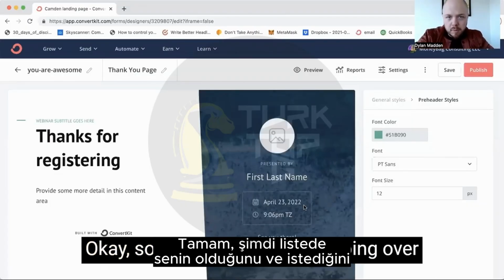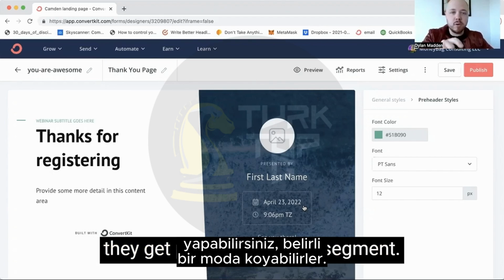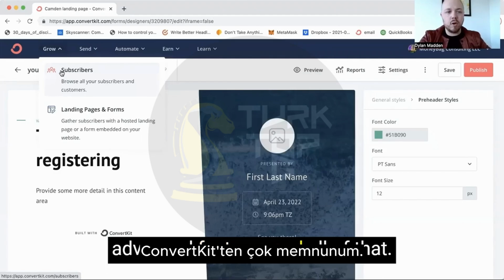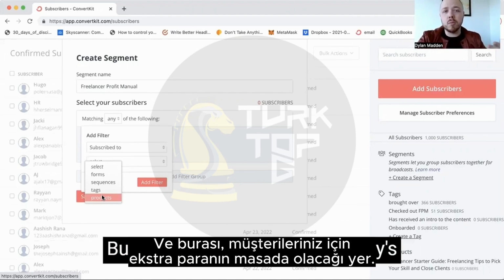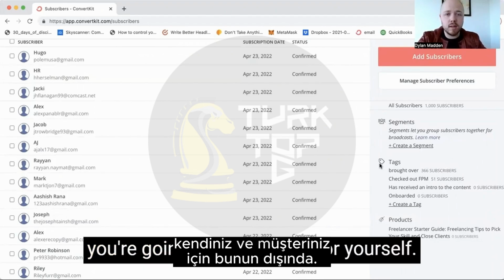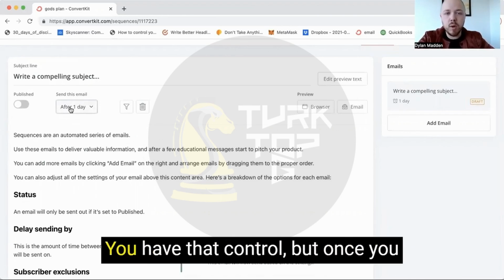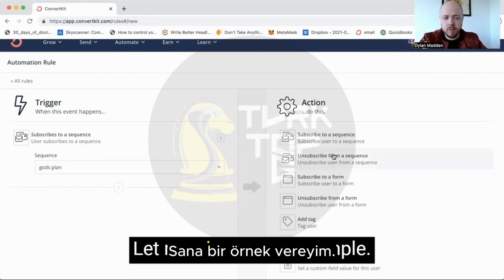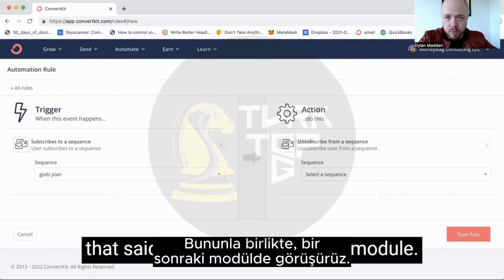Listenizi Nasıl Segmentlere Ayırırsınız? - (Serbest Çalışma Eğitimi)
Bellek güncellendi
Tabii! İşte "Listenizi Nasıl Segmentlere Ayırırsınız? - (Serbest Çalışma Eğitimi)" adlı YouTube videonuz için bir açıklama:

Merhaba! Bu videoda, müşterilerinizi ve potansiyel müşterilerinizi daha etkili bir şekilde yönetebilmeniz için liste segmentasyonu yapmanın önemini ve bu işlemi nasıl gerçekleştirebileceğinizi anlatıyorum. Serbest çalışma dünyasında başarılı olmanın yollarından biri de doğru segmentasyon tekniklerini kullanmaktır.

Liste segmentasyonunun önemi ve avantajları
Müşteri segmentasyon kriterleri
Etkili segmentasyon için adım adım rehber
Segmentasyon araçları ve yazılımları
Segmentasyonun pazarlama stratejilerine etkisi

🗨️ Yorumlarınızı bekliyorum: Liste segmentasyonu ile ilgili deneyimlerinizi, bu videodaki yöntemlerin işinize nasıl yaradığı ve serbest çalışma ile ilgili sorularınızı bizimle paylaşın!